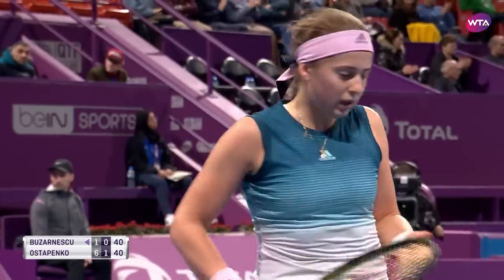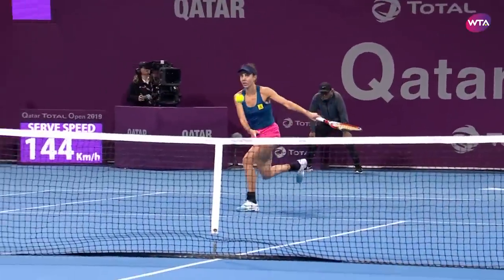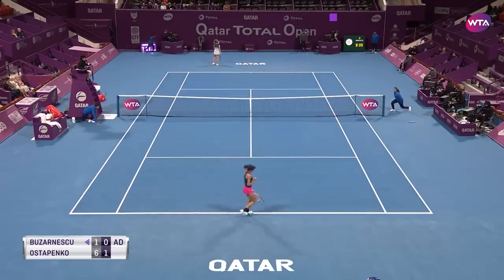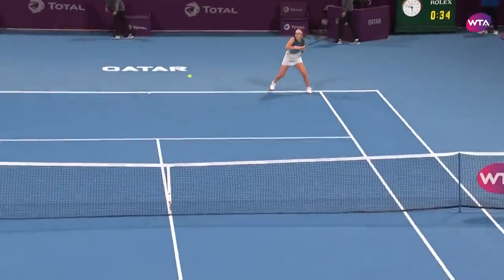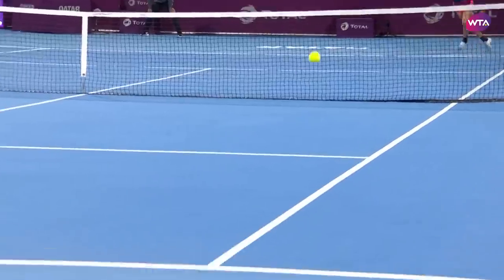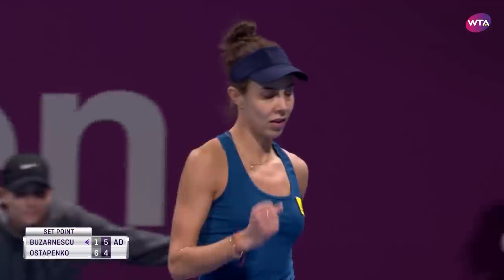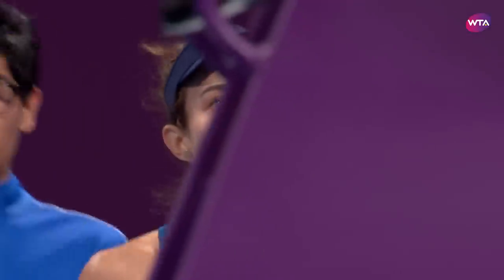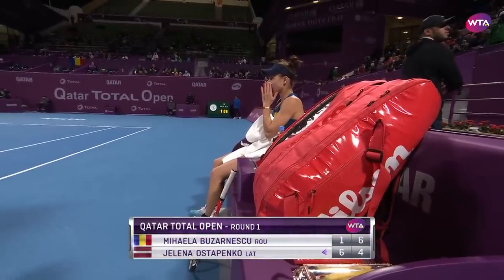Jelena Ostapenko vs. Mihaela Buzarnescu | 2019 Qatar Total Open First Round | WTA Highlights